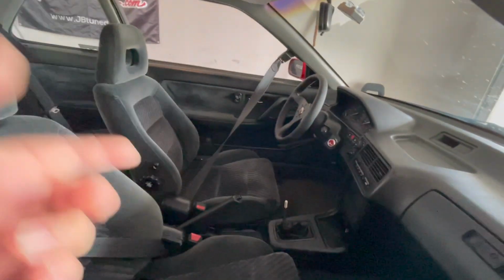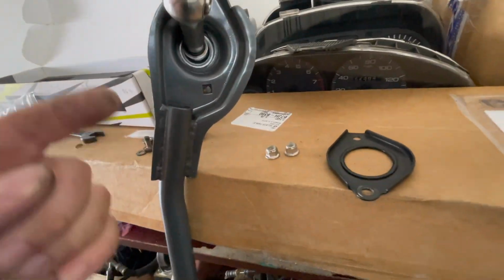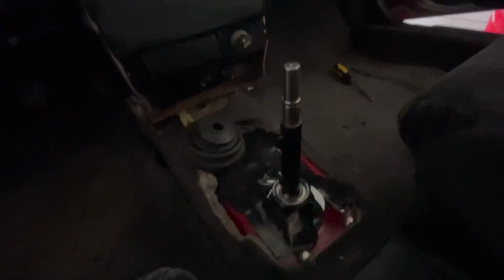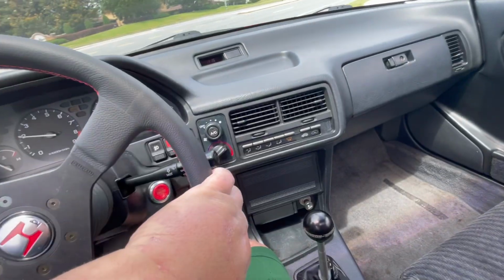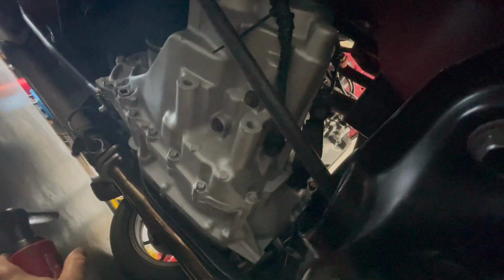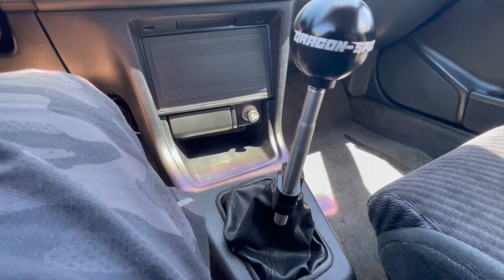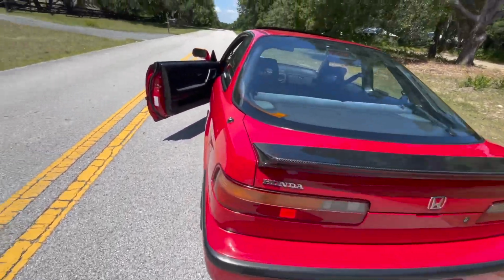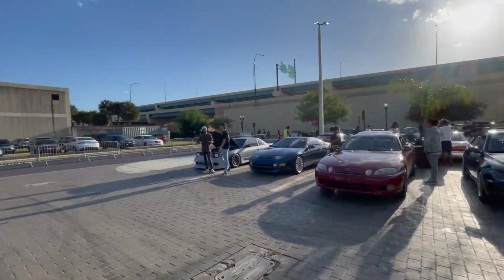SETTIING UP THE PERFECT SHIFT W/ HYBRID-RACING SHIFTER INSTALL